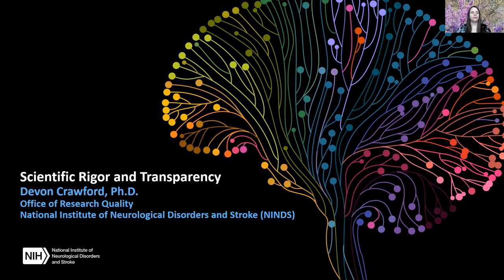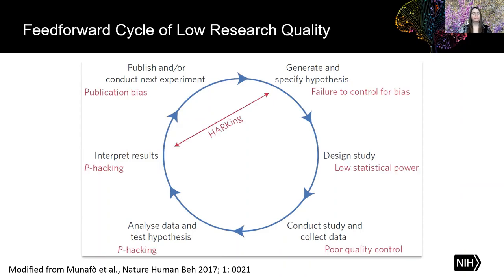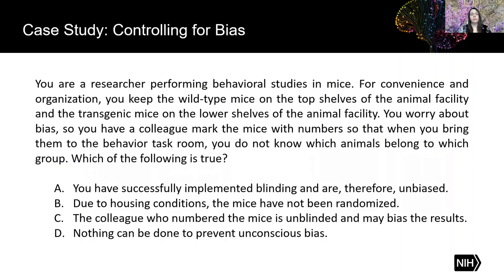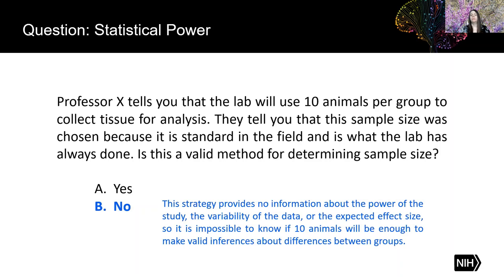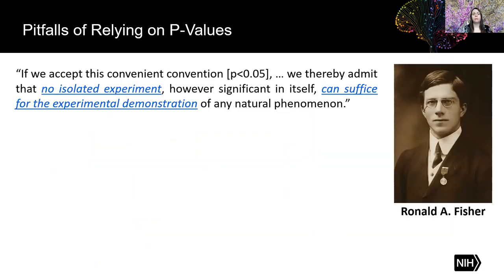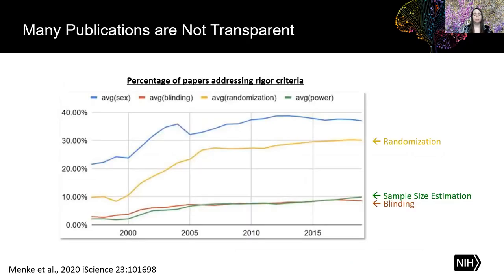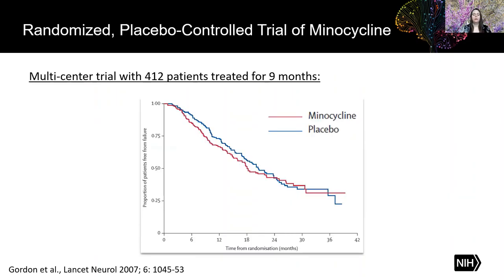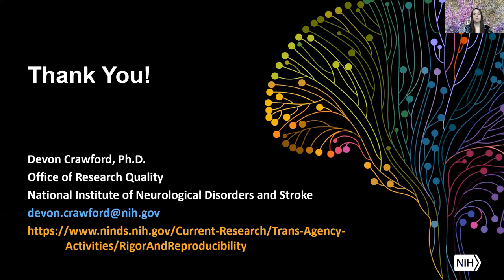Presentation 4 - Scientific Rigor and Transparency - Devon Crawford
This lecture is part of the NIH Clinical and Translational Research Summer Course which provides an online opportunity for didactic learning through lectures, discussions, and small group activities. The course also provides an opportunity to learn more about the unique resources available at the NIH, to meet with researchers and program administrators, and to learn more about potential career opportunities at the NIH. If you have any questions or need additional information regarding the Clinical and Translational Research Summer Course, please email the course coordinator at: .